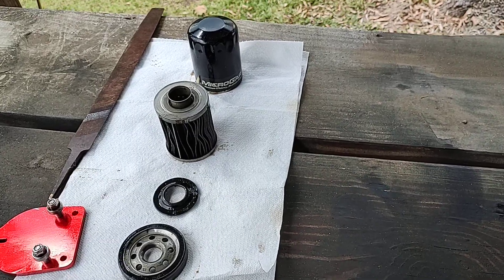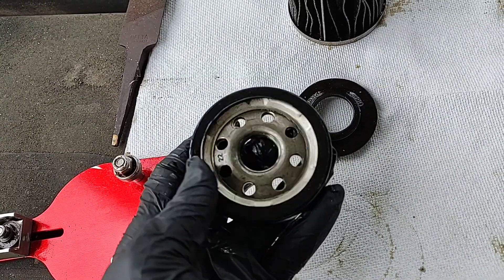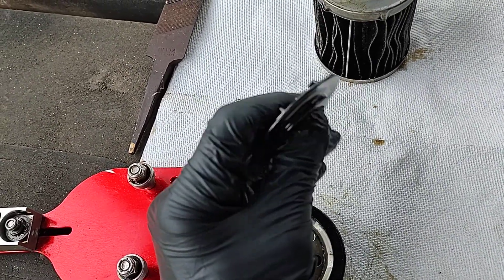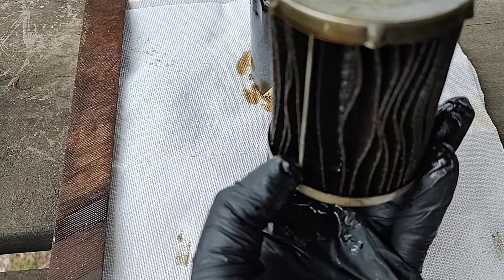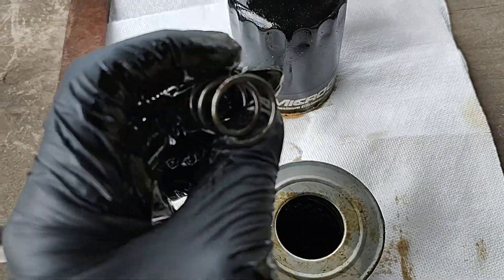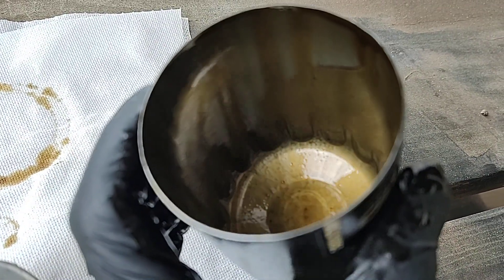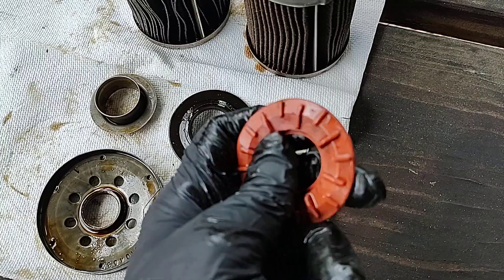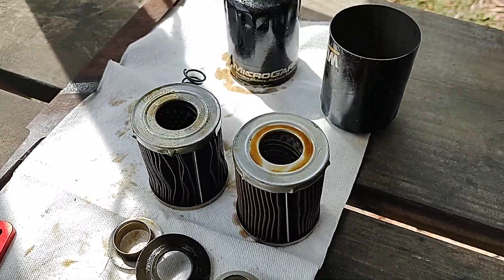MicroGuard oil filter cut open "Extended use" Surprise!!!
fram pennzoil purolator supertech wix best filter oil stp acdelco MicroGuard oil filter cut open "Extended use" Surprise!!!